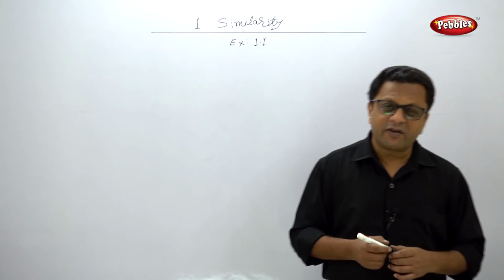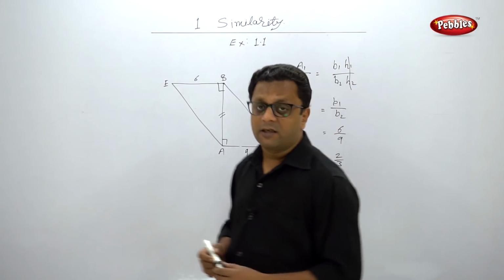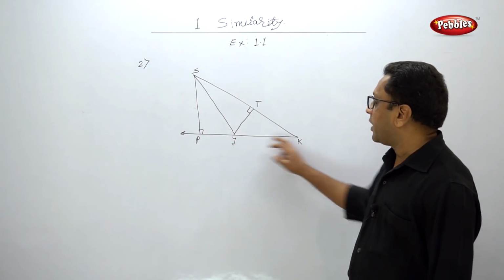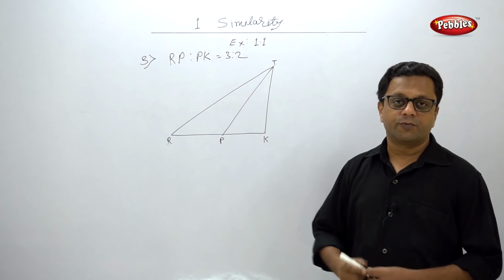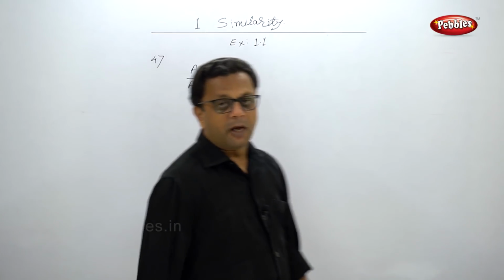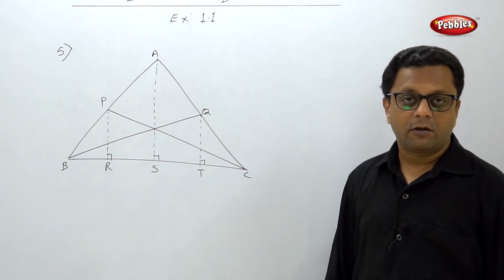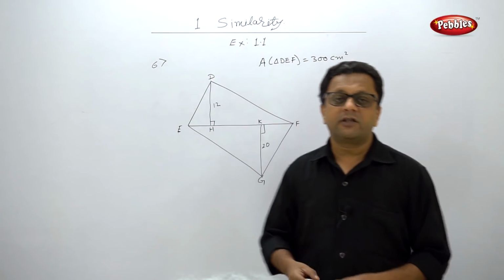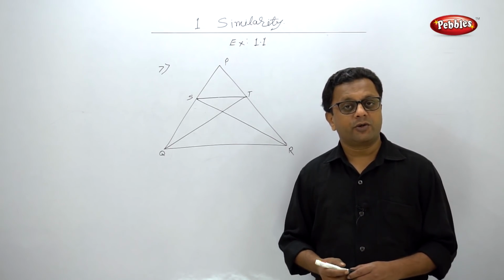Class 10 | Maths | Geometry | Chapter 1 | Similarity | Exercise 1.1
Pebbles SSC Maharashtra Syllabus

Class 10 | SSC | Geometry | Chapter 1 | Similarity | Topic 1 | Similarity Introduction

Since Marathi is widely spoken language in Maharashtra, we have kept Marathi as the communication language.

This course consists of following subjects :

Algebra.
Geometry.
Science I.
Science II.
Social Science.
Languages.